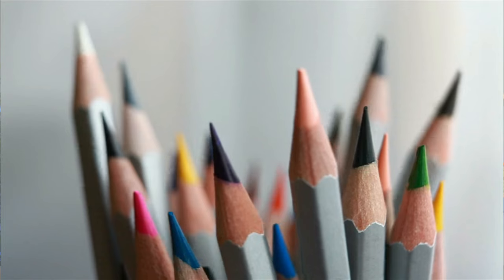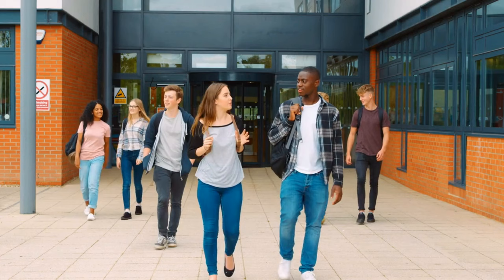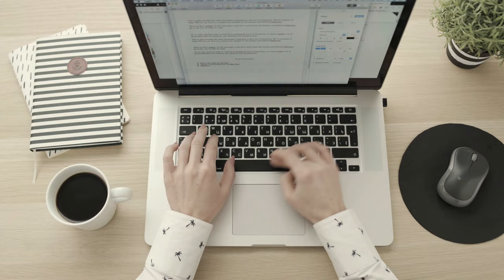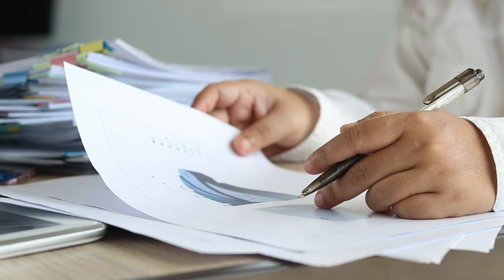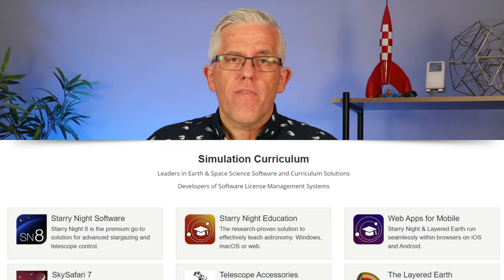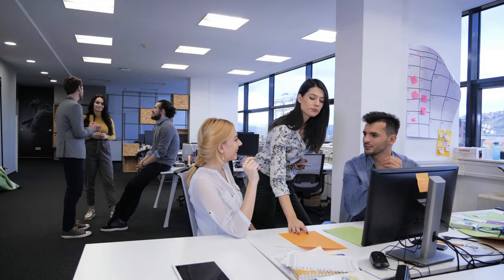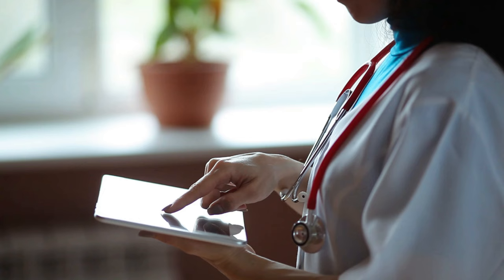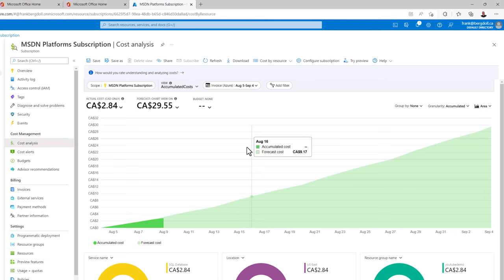5 Reasons NOT to Buy a New Computer for School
Do you REALLY need a computer for school? Maybe not. The world has changed and the need to upgrade and buy a more powerful computer may have changed as well. Here are 5 Reasons why you might not need to buy a new computer for school.

00:00 Intro
00:46 Reason 5 Power is Overrated
01:48 Reason 4 Cloud Apps
03:17 Reason 3 SaaS
04:50 Cloud PCs and VMs
09:33 You have a computer

About…me.